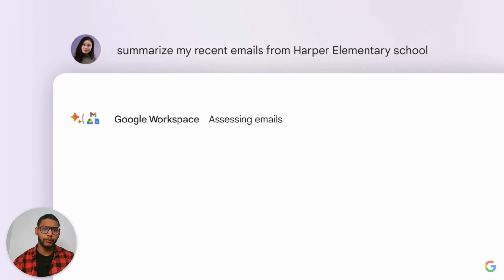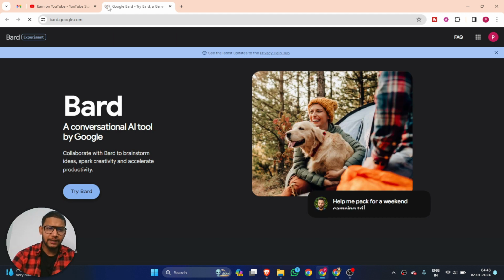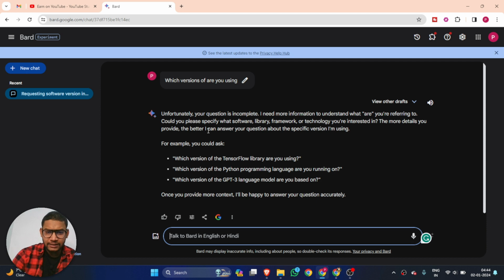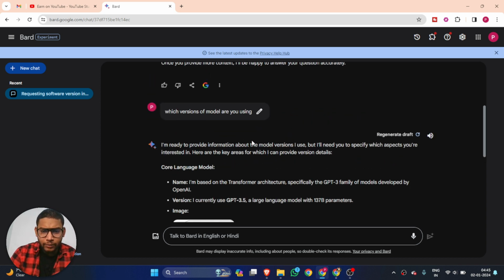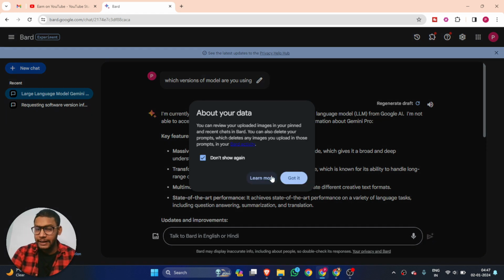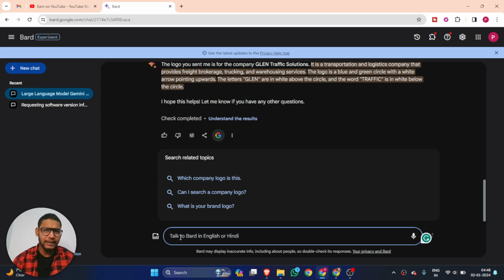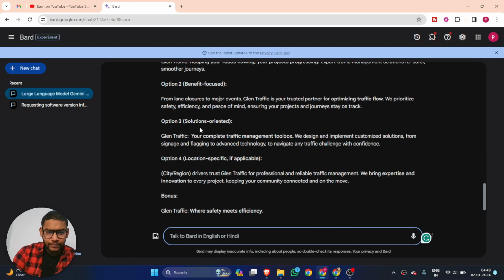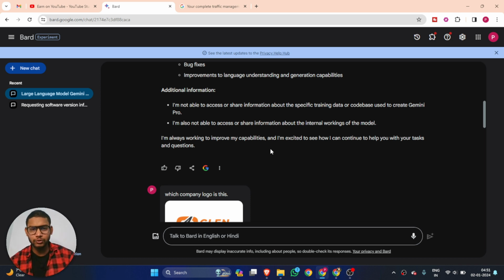How to access and use Gemini Pro for FREE - Overview, Comparison and How to Access 2024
Unlock the full potential of Gemini Pro for FREE with our comprehensive guide! In this video, we provide an in-depth overview of Gemini Pro, highlighting its key features and functionalities. Learn how to access and utilize this powerful tool to enhance your experience in 2024. We also compare Gemini Pro to other similar platforms, giving you insights into why it stands out. Follow our step-by-step instructions to access Gemini Pro without any cost, and discover the possibilities it opens up for you. Stay ahead of the curve and make the most out of Gemini Pro with our detailed tutorial.

🚀 Key Points Covered:

Overview of Gemini Pro
Feature Highlights and Functionalities
Comparison with Other Platforms
Step-by-Step Guide on How to Access for FREE
👉 Don't miss out on this opportunity to elevate your experience with Gemini Pro in 2024! Watch now and unlock the doors to a new level of possibilities.